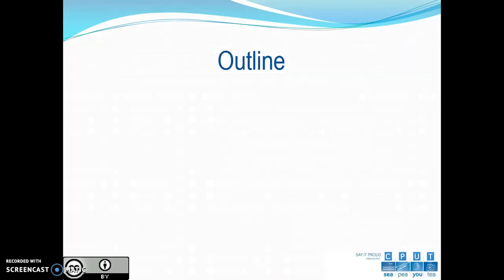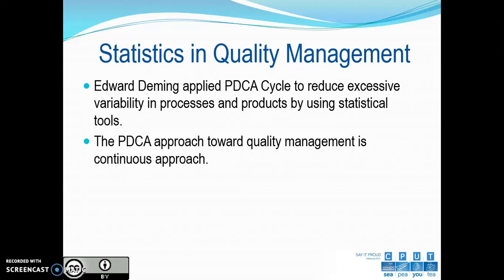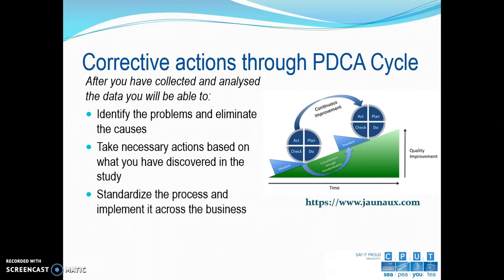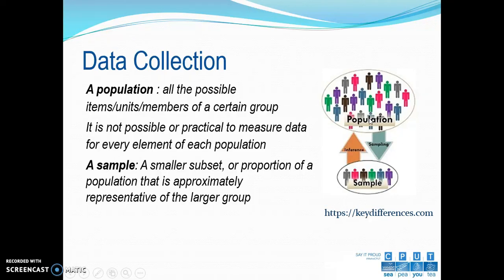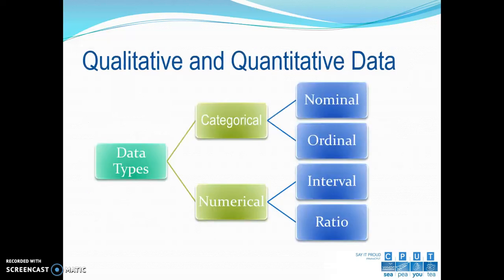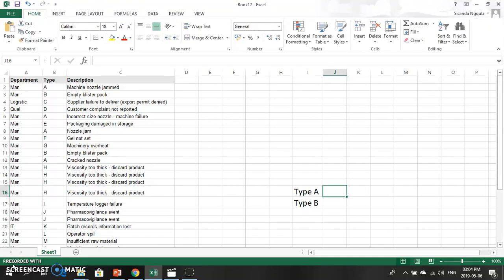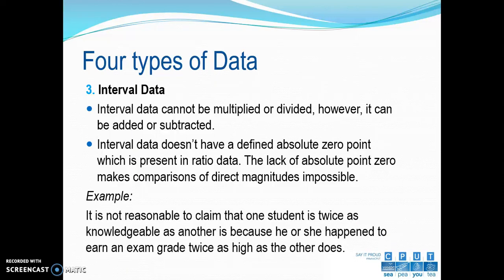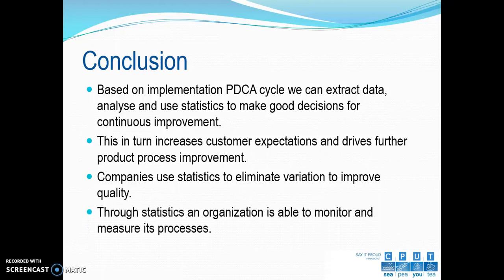C.U.Y.F Screen cast English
Probability BINOMIAL AND HYPER GEOMETRY basic